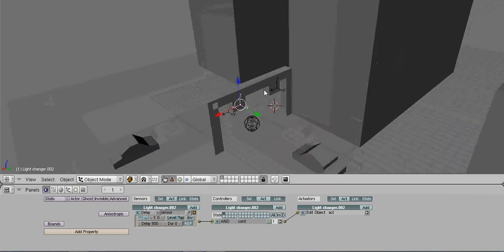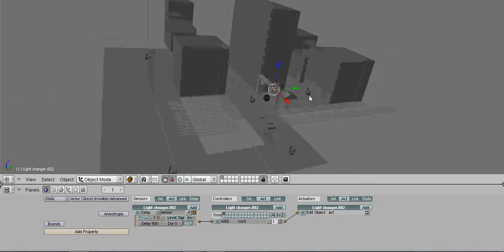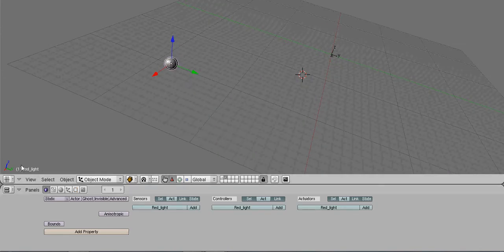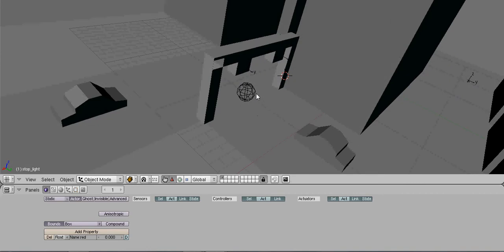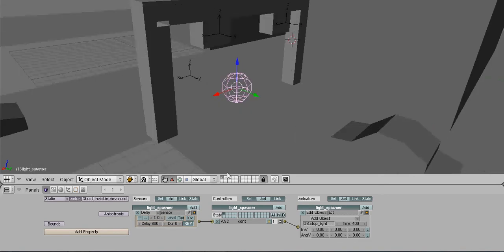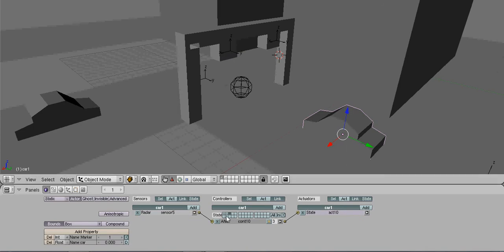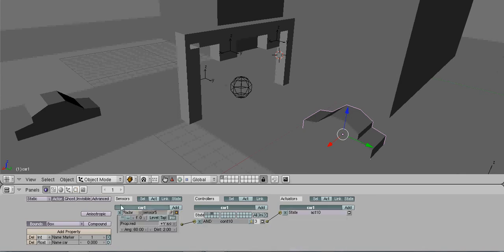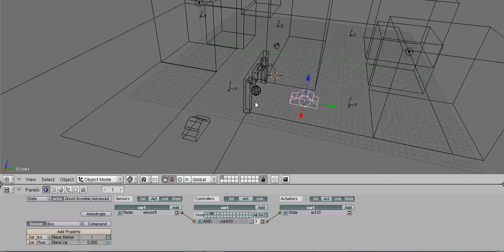Blender car ai (3/3)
Last video:
If you need help just comment.
 Sorry for bad quality